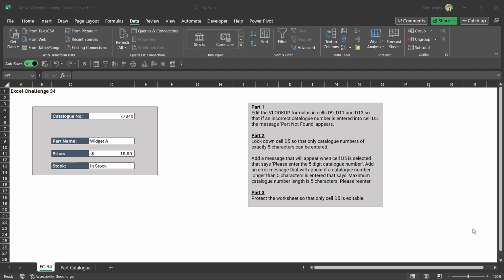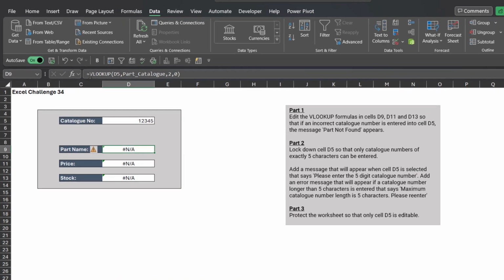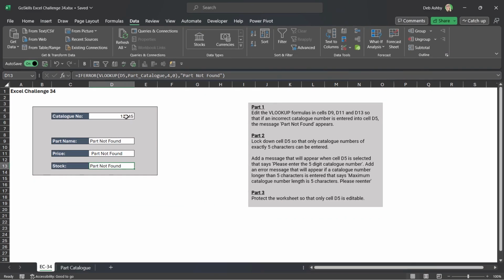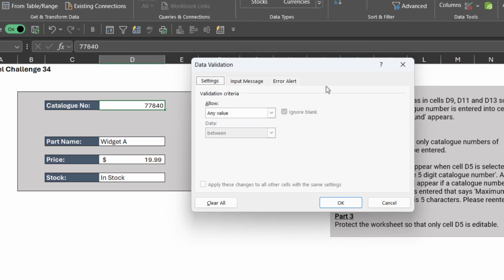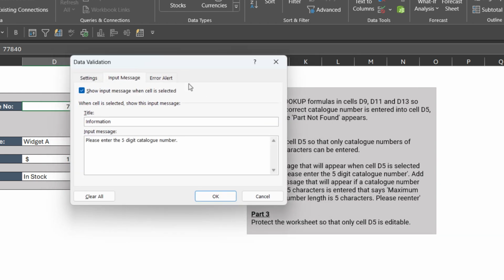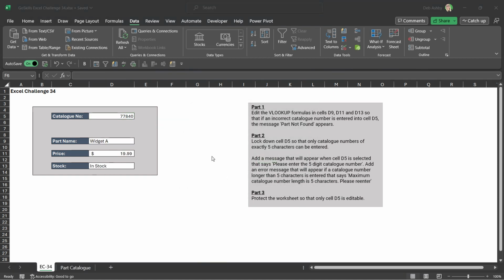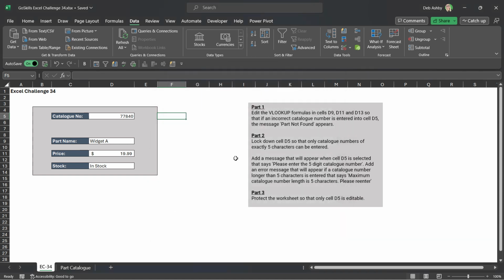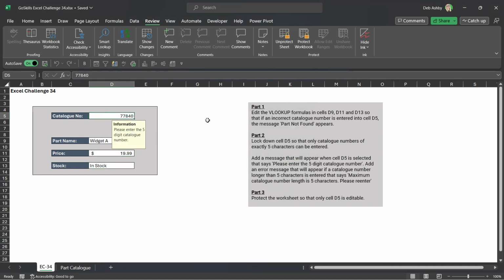[Solution] GoSkills Excel Challenge 34 - November 2023: Data Validation and Worksheet Protection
Ready for our reveal to GoSkills Excel Challenge 34?🪄

If you haven't tried the challenge yet, check it out

There are lots more ideas out there! What's yours?